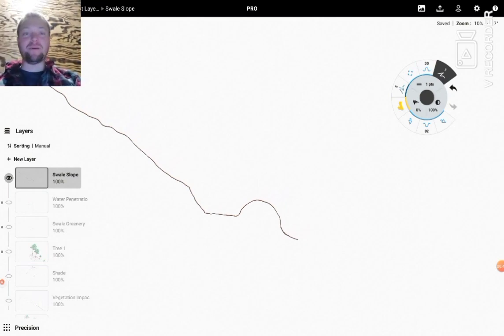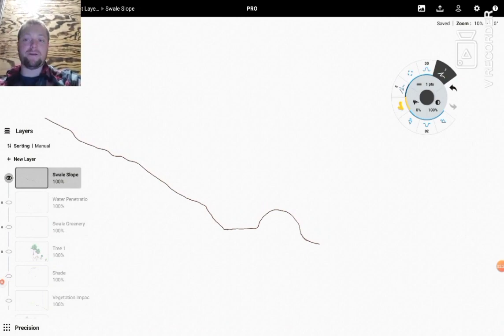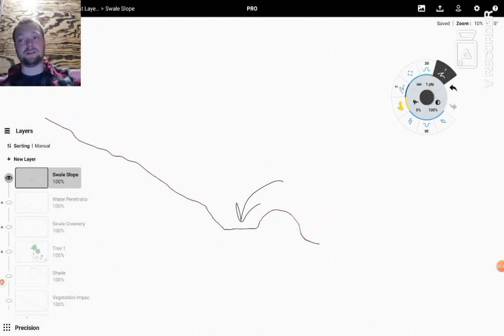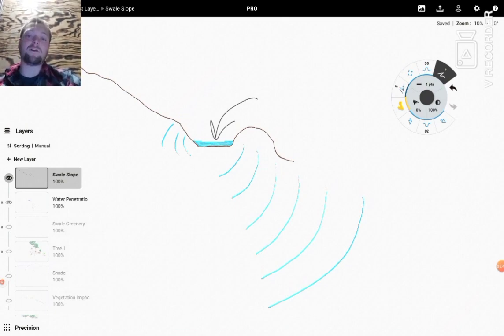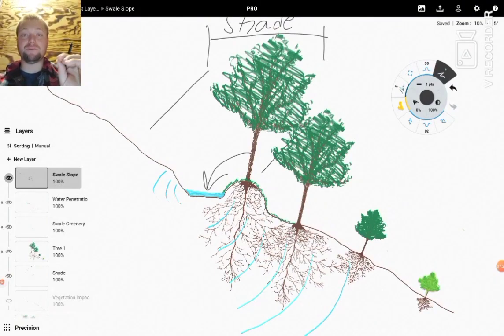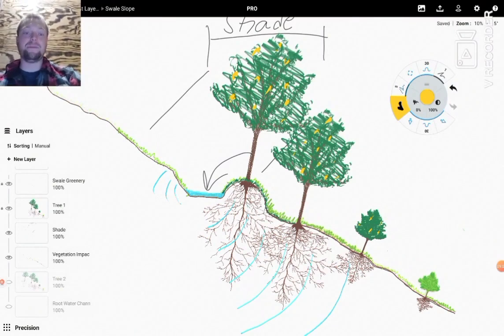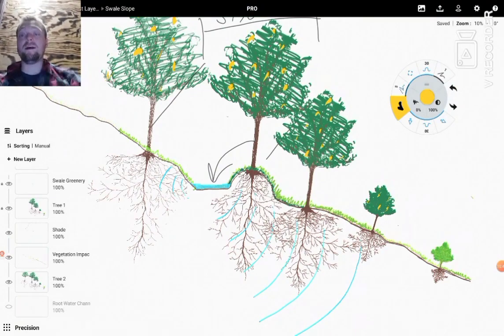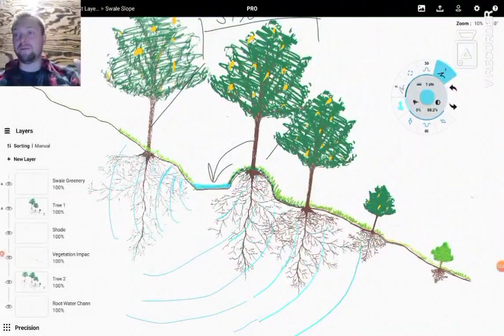How To: Permaculture Swales - A Basic Summary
I took the liberty to explain the purpose of swales with this drawing template i threw together after watching a similar presentation that I found useful and felt it would be helpful for others to get a better visual for their own understandings as well.

So, that being said, here is a basic summary of the purpose of a swale.
In this video and the drawing demonstration is only ONE of thousands of ways we can use them.

Swales are littered with benefits and there are plenty of other videos available diving into those aspects. But right here, you can see an example of what capillary action, soil pluming effects and intentional maximization strategies we can apply to swale systems through Permaculture Design.